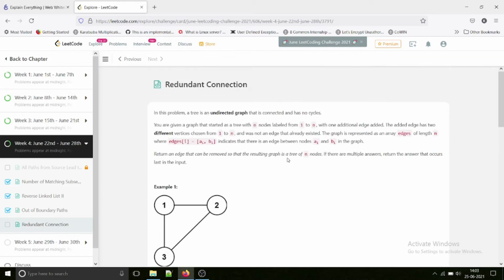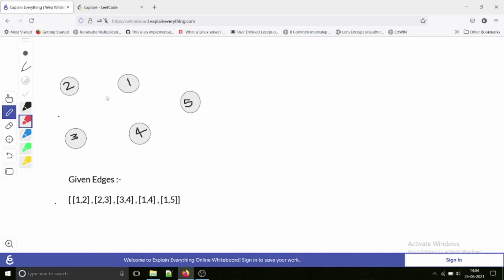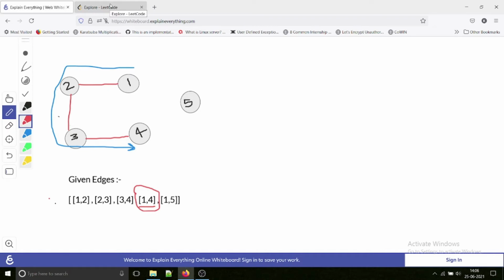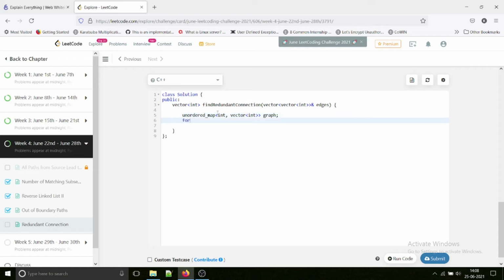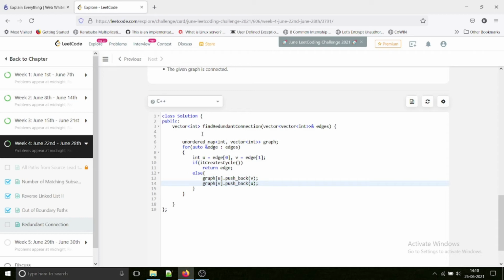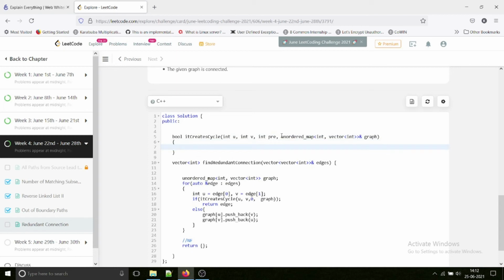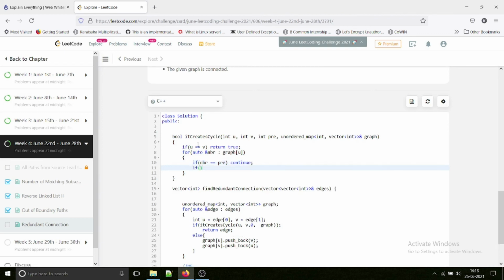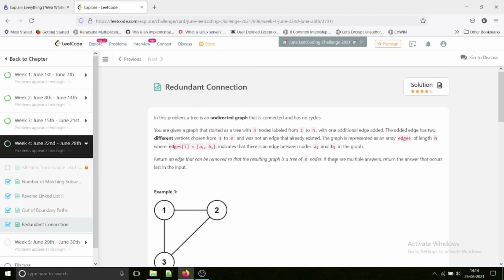[Leetcode 684] || Redundant Connection || Solution || Explanation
This is Leetcode question number 684 Redundant Connections

QUESTION: In this problem, a tree is an undirected graph that is connected and has no cycles.

You are given a graph that started as a tree with n nodes labeled from 1 to n, with one additional edge added. The added edge has two different vertices chosen from 1 to n, and was not an edge that already existed. The graph is represented as an array edges of length n where edges[i] = [ai, bi] indicates that there is an edge between nodes ai and bi in the graph.

Return an edge that can be removed so that the resulting graph is a tree of n nodes. If there are multiple answers, return the answer that occurs last in the input.

This video explains the approach and solution to this question in a very effective and understanding way also deals with how and what is the time complexity of the solution and at last we code and submit our answer

[Channel Aim ]
The Sole purpose of this channel is to share knowledge in the coding domain and helping others to understand concepts better if they feel difficulty somewhere. The initial purpose of this channel is to start with solving the daily problem of Leetcode challenges and slowly turning towards other technologies and projects related to them. There is no intention of money or fame behind this channel and consistency is next, what we are looking for.For our viewers, if you find out the content in the videos useful in any sense then please do engage however in any video there is no mention of like subscribe or share and get something out of videos if find any increment in your skillset or knowledge we are more than happy meanwhile if you have any suggestion, views, and constructive criticism do let us know and we will try our to rectify that out as soon as possible Thank you